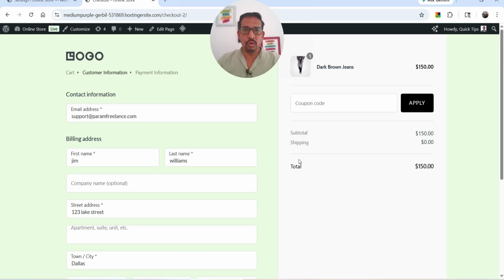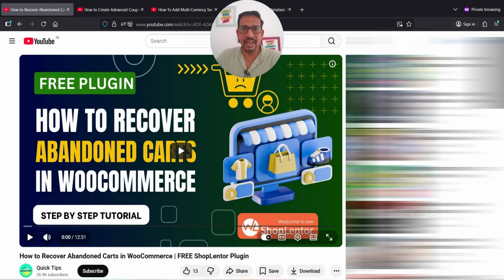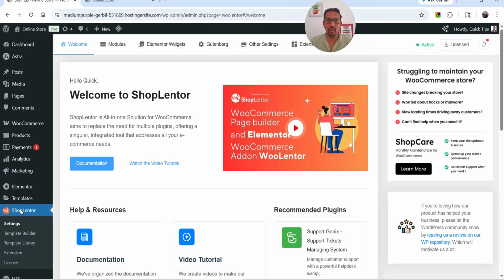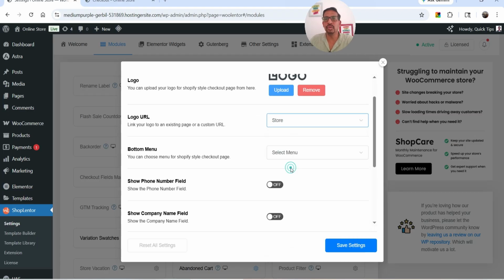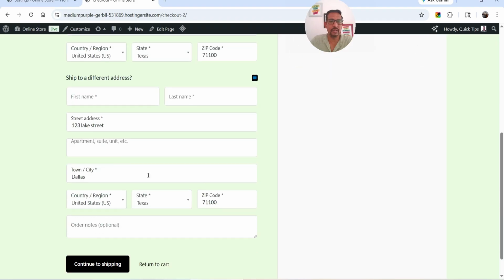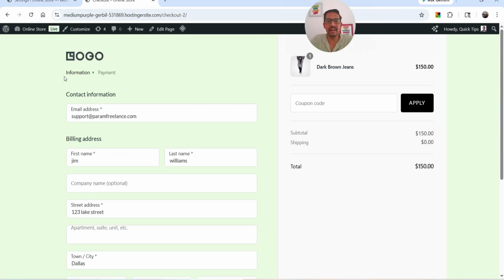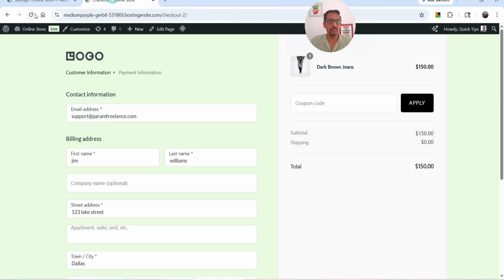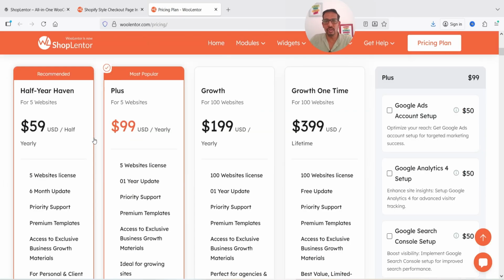Shopify Style Checkout in WooCommerce 🔥 (FREE Plugin) | ShopLentor Tutorial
Want to increase conversions and reduce cart abandonment in WooCommerce? In this video, I’ll show you how to create a Shopify-style checkout page in WooCommerce using ShopLentor plugin, step by step.

ShopLentor allows you to customize your checkout page and make it more modern, clean, and conversion-focused—similar to Shopify. If you're using WooCommerce with WordPress, this tutorial will help you optimize your checkout experience for better sales.

Video Chapters:
00:06 - Introduction to Shopify-Style Checkout
01:05 - Overview of the ShopLentor Plugin
02:11 - Installing and Activating ShopLentor
03:28 - Comparing Default vs. Shopify Layout
03:57 - Enabling the Checkout Module & Uploading a Logo
04:40 - Configuring Form Fields (Phone, Company, etc.)
05:39 - Live Walkthrough of the Checkout Steps
06:48 - Hiding Navigation Steps
07:33 - Customizing Labels and Button Text
09:48 - Final Wrap-up and Pro Version Info

🛒 What is Shopify Style Checkout in WooCommerce?

A Shopify-style checkout is a simplified, distraction-free checkout design that focuses on:
✅ Clean layout
✅ Faster checkout process
✅ Minimal form fields

It helps customers complete purchases quickly and easily.

🚀 Benefits of Shopify Style Checkout in WooCommerce
✅ Increase conversion rates
✅ Reduce cart abandonment
✅ Improve user experience (UX)
✅ Faster checkout process
✅ Mobile-friendly checkout design

⚙️ How to Create Shopify Style Checkout in WooCommerce Using ShopLentor
✅ Install and activate ShopLentor plugin
✅ Enable checkout customization module
✅ Choose Shopify-style checkout layout
✅ Customize fields, sections, and design
✅ Optimize checkout flow (remove unnecessary fields)
✅ Save settings and test checkout

👉 Features of ShopLentor Plugin
✅ Custom WooCommerce checkout builder
✅ Pre-designed checkout templates
✅ Drag-and-drop Elementor widgets
✅ AJAX features for better UX
✅ Product comparison, wishlist, quick view
✅ Sales-boosting modules

💎 ShopLentor Free vs Pro Features

👉 Free Version
✅ Basic WooCommerce modules
✅ Limited checkout customization
✅ Elementor support
✅ Essential widgets

👉 Pro Version
✅ Advanced checkout templates (Shopify-style)
✅ Full customization of checkout page
✅ More WooCommerce modules
✅ Advanced UI/UX features
✅ Premium support

1 What is Shopify-style checkout in WooCommerce?
It is a clean and optimized checkout design inspired by Shopify that improves the purchasing experience and boosts conversions.

2 Can I create Shopify-style checkout for free?
Yes, you can start with the free version of ShopLentor, but advanced checkout layouts are available in the Pro version.

3 Does checkout optimization really increase sales?
Yes. A simple and fast checkout reduces friction, leading to higher conversion rates and fewer abandoned carts.

🔑 Topics covered in this video:
✅ shopify style checkout woocommerce
✅ woocommerce checkout customization
✅ woocommerce checkout optimization
✅ woocommerce one page checkout
✅ shoplentor tutorial
✅ woocommerce conversion optimization

I hope that you will like this video about Shopify Style Checkout in WooCommerce 🔥 (FREE Plugin) | ShopLentor Tutorial.